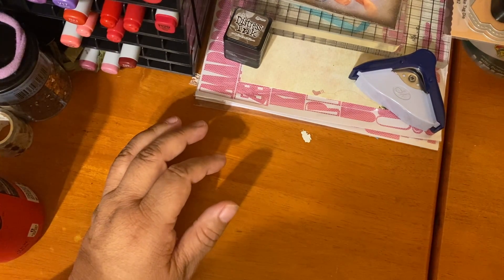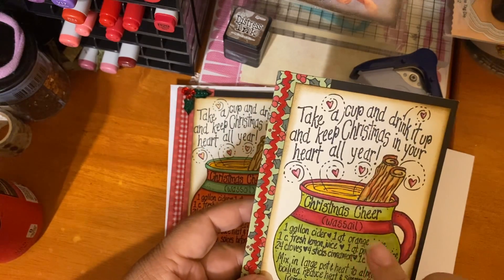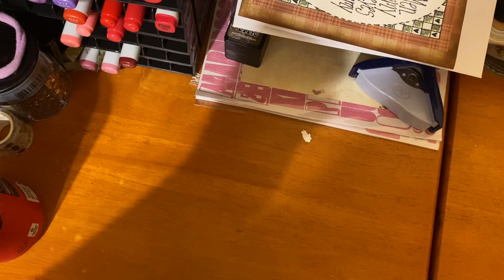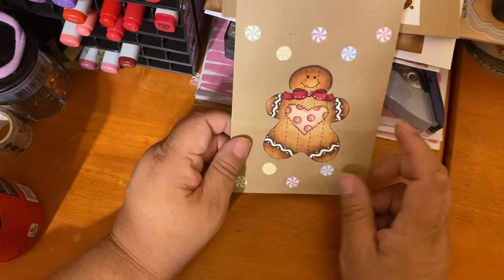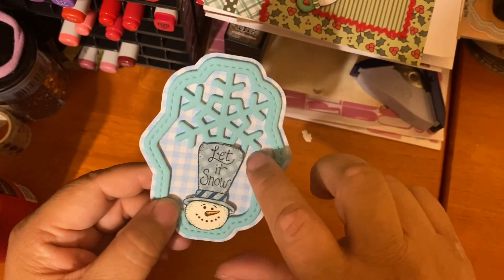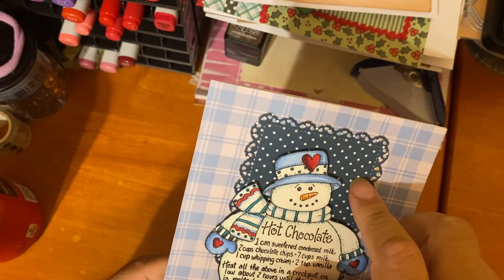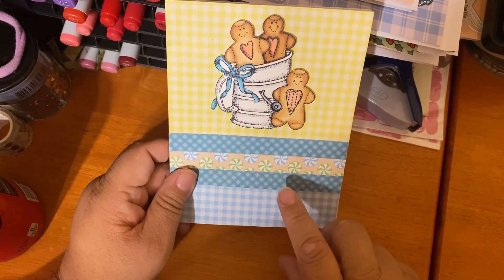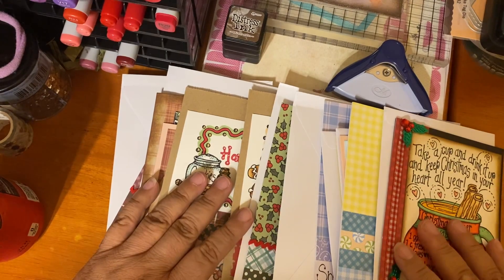Saturday Morning Makes - Gingerbread Madness & Snowman Cards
Links to join Monthly Recipe Club:
Please follow my other design team members for Dianna Marcum Designs.
Teammates Social Media Info:
Jill:  @JillianNorwood
Jen:  @strawberrycream39Jen
Marilyn: @marilyngcrafts
Cynthia: @rnjetta
Jill:  GreenWoodGirlCards
Marilyn:  MarilynGCrafts
Cynthina:  RNJetta
Jen:  StrawberryCream39
Dee (Me): ElegantEmbellishment